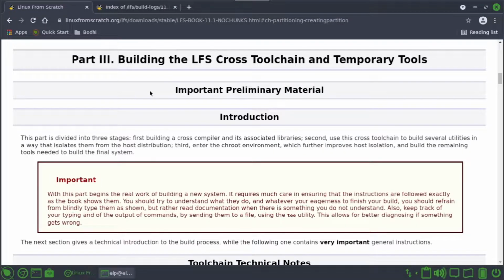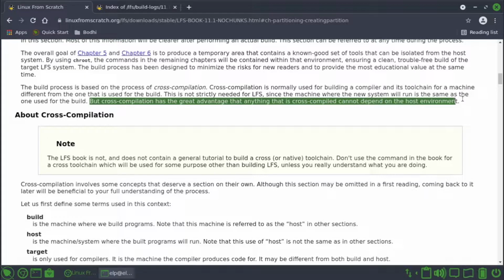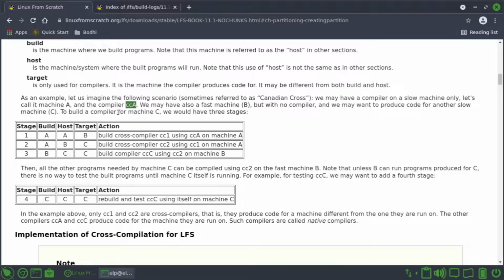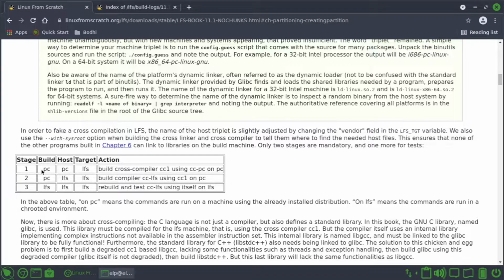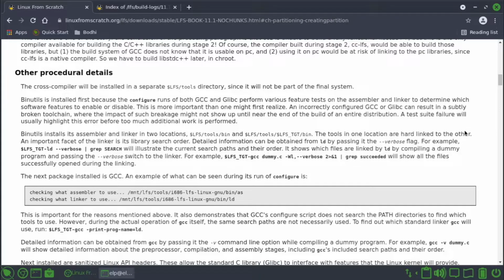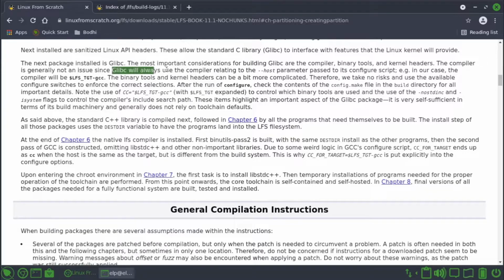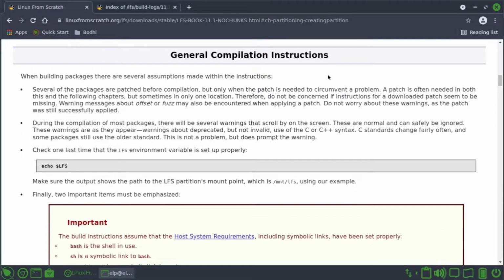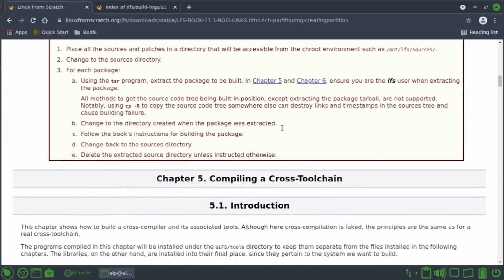Part III. Building the LFS Cross Toolchain and Temporary Tools : Linux From Scratch 11.1 – Ep 7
Download Patches and Packages